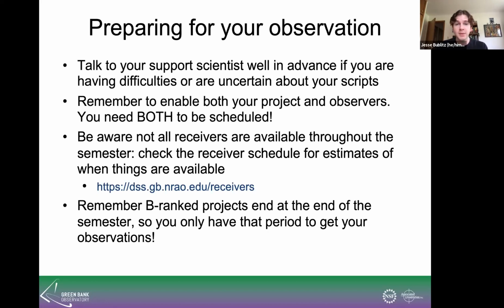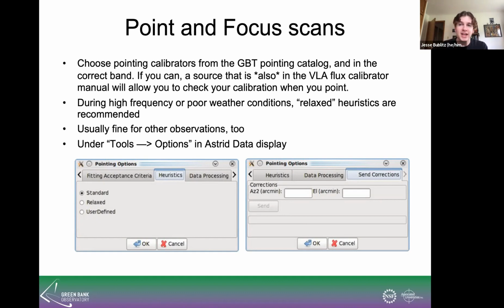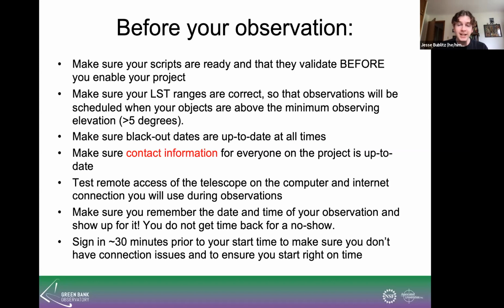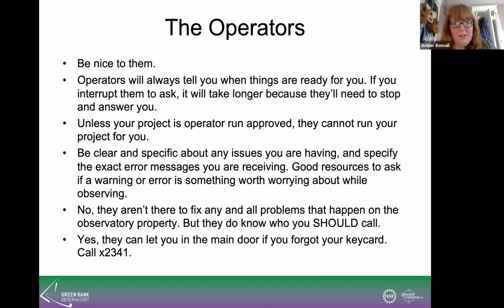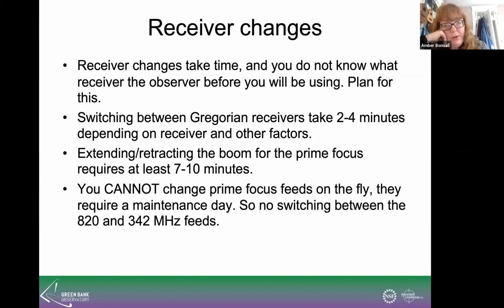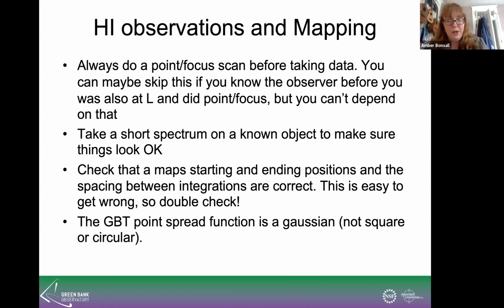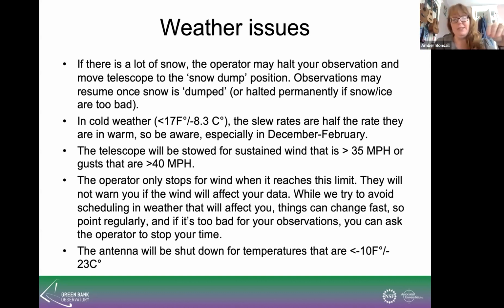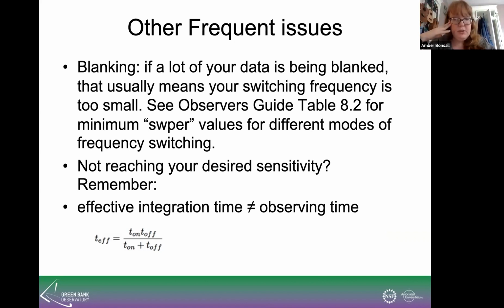May '21 GBT Observer Training, Frequently Asked Questions, Jesse Bublitz & Amber Bonsall